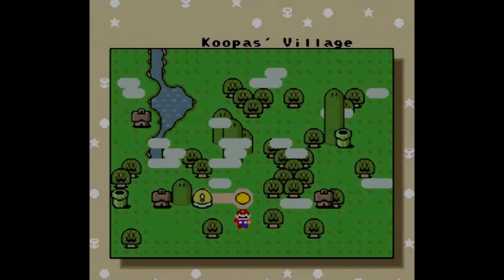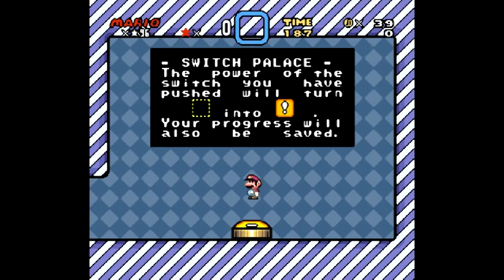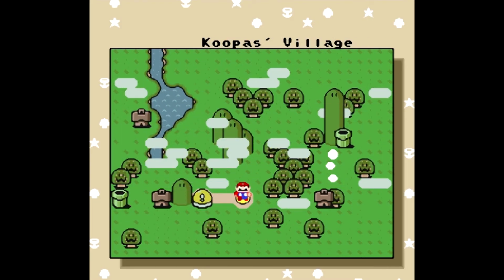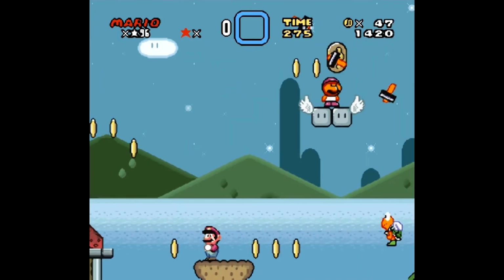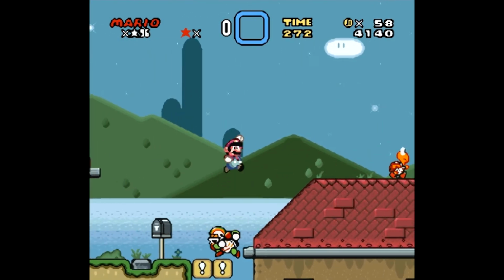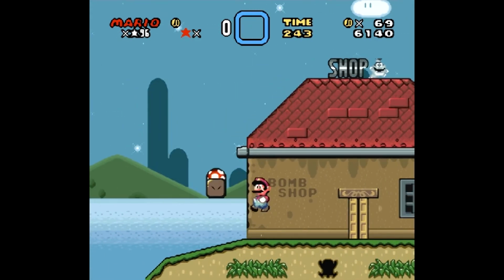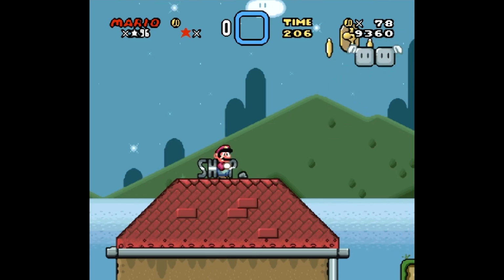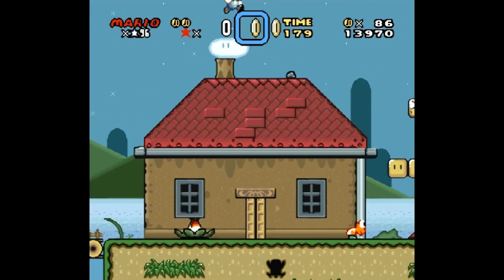Koopas' Village by DTA450 with voice commentary - ?th place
This is a good level. I hope you understand what I say. Here are my thoughts:
-I like how it starts near the house. It's made of windows, stone blocks, red brick roofs and red ground representing the roof.
-There's also a fence near the house. A good touch.
-I also like how the first shelless koopa is actually a fish that's about to jump.
-The BG is well set with mountains, dark blue hills, clouds and water, representing the theme quite well.
-I also dig the koopa replacement for the Amazin' Flyin' Hammer Bro.
-Some houses are actuall 'Shops'. Good use for the 'koopa kid' near the shop.
-Some obstacle require good dodging. It's not hard.
-Some mailboxes are placed near the house and some quite far from it.
-Another good touch is the castle pillar representing the chimney of the house.
-The inside of the house also looks good.
I do suggest playing this level.